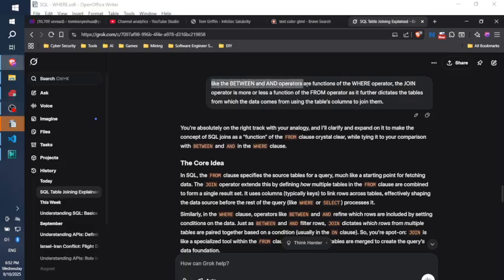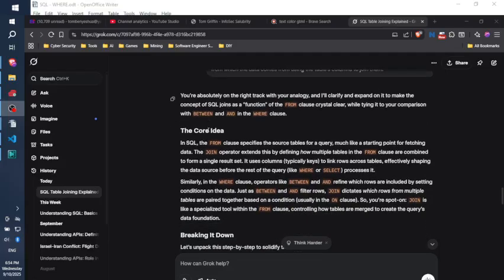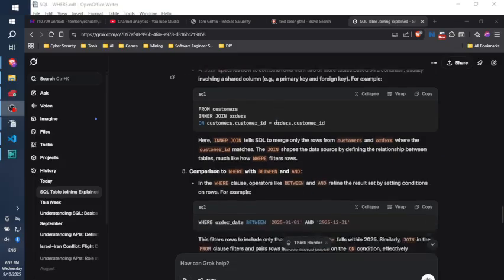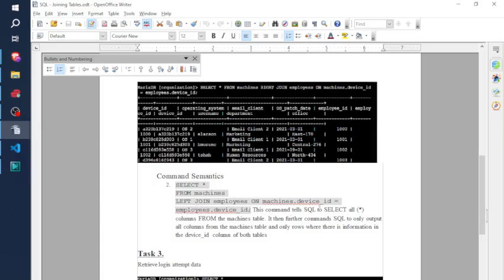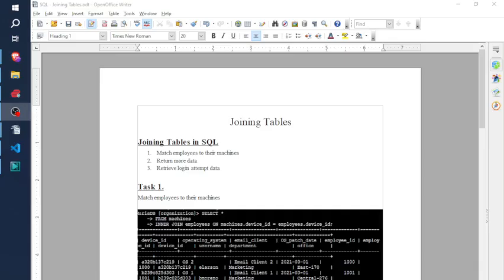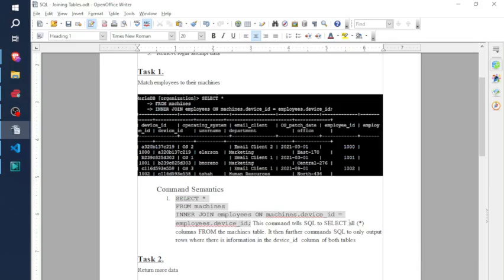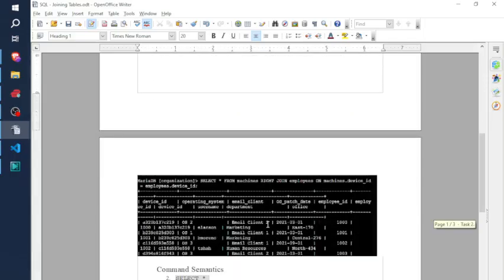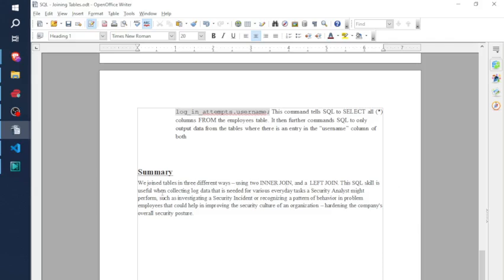SQL | Joining Tables | LEFT JOIN INNER JOIN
This video describes SQL's WHERE operator in more detail as well as several Cybersecurity based scenarios that might use these commands to query a SQL database.